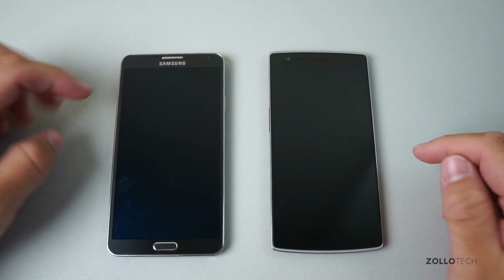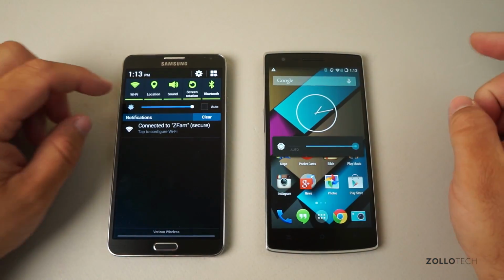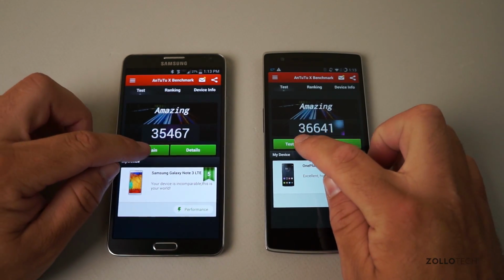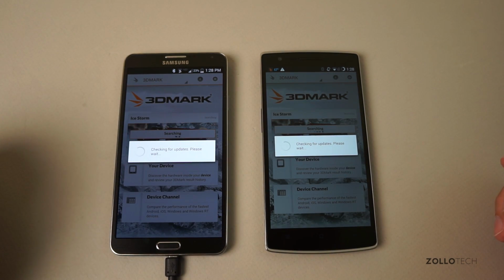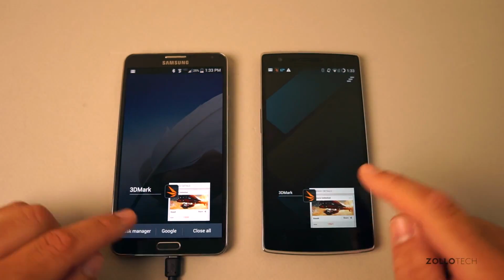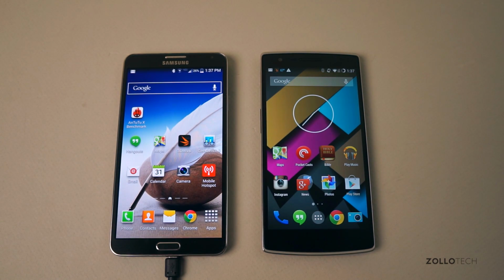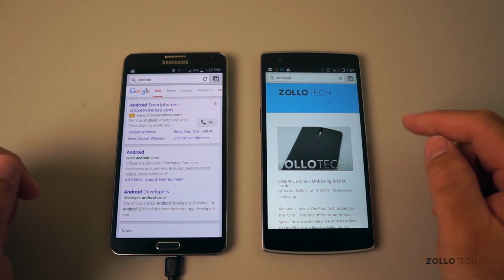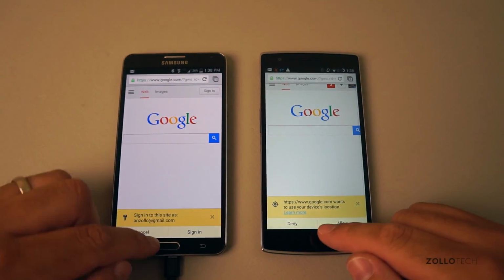Galaxy Note 3 vs ONEPLUS One - Benchmark Shootout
With the recent release of the ONEPLUS One and them branding it as a “Flagship Killer”, I thought we should put it to the test against one of its Android competitors, the Galaxy Note 3.  Both phones have a Quad-Core processor, 3GB’s of RAM, beautiful displays and fantastic cameras.

In this video I run 4 different tests using 3DMark, Geekbench, ANTUTU, and a browser test.

Check out the video to see which phone does best and how all of the different devices stack up against one another.

Galaxy Note 3
ONEPLUS One